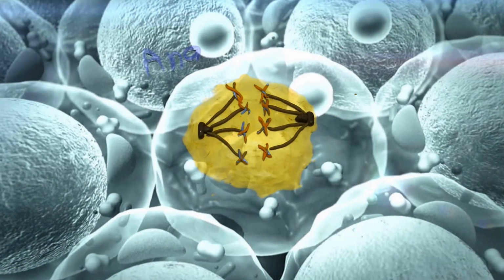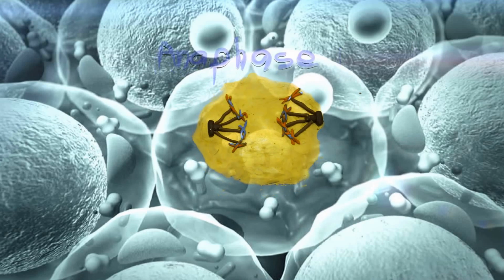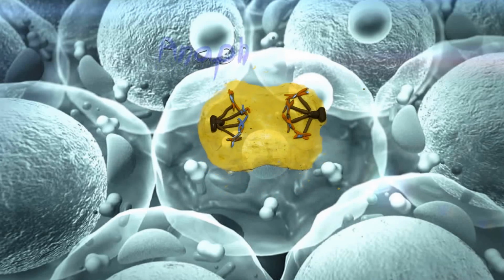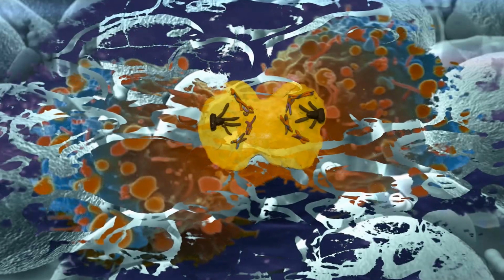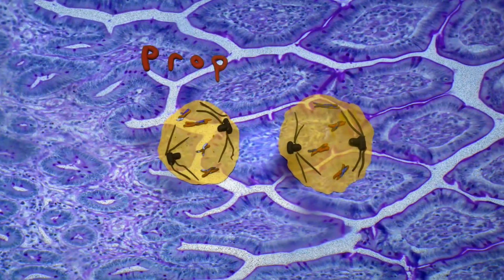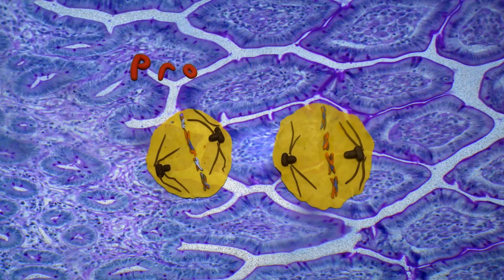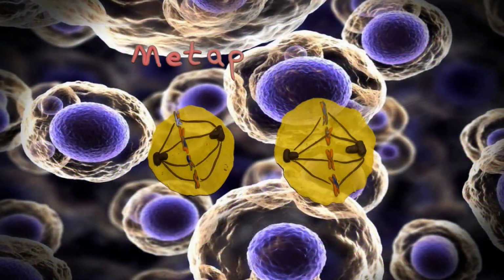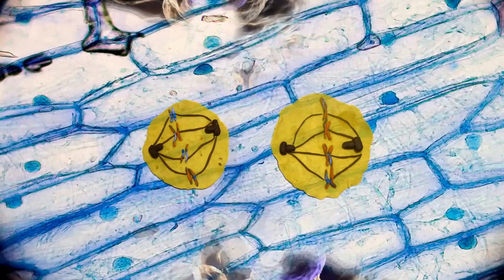Claymation - Let's Talk About Se/ (Meiosis)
This Claymation was created & edited by Tony Yang,
Designed, filmed, & narrated together with Andy Hu, Rebecca Fu, & Joyce Yue.

- Meadowridge Grade 9 Term 1 Design Project 2015 -

The video was created with PowerDirector,
& edited with Adobe After Effects & Adobe Audition.